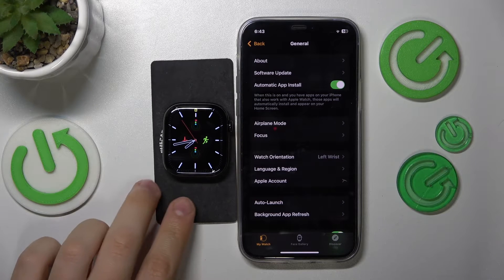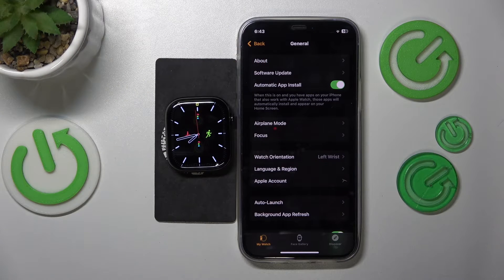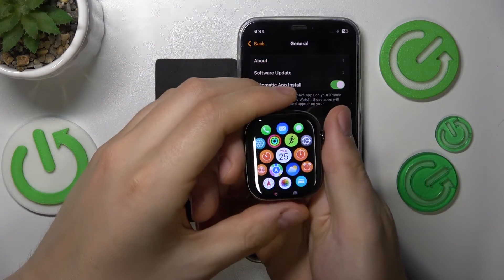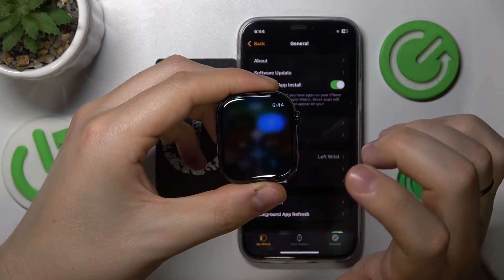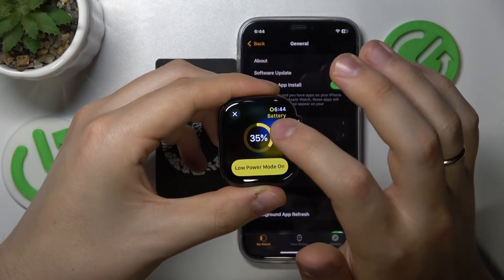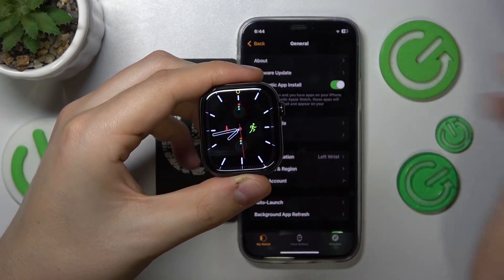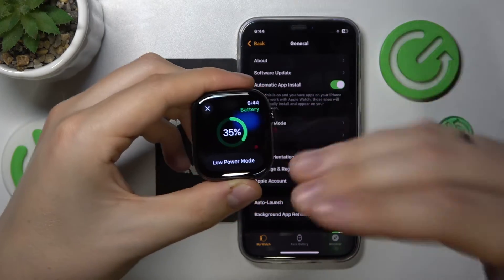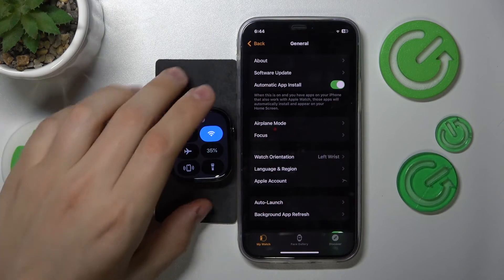How to Enable/Disable Power Saving Mode on Apple Watch Series 10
In this video, you’ll discover how to enable or disable Power Saving Mode on your Apple Watch Series 10, a crucial feature designed to extend battery life during those times when you need it most. We’ll walk you through the steps to activate this mode, which reduces background activity and limits notifications, helping you get the most out of your watch when the battery is running low.

How do I turn on or off Power Saving Mode on Apple Watch Series 10?
What’s the method to enable Power Saving Mode on Apple Watch Series 10?
How to deactivate Power Saving Mode on Apple Watch Series 10?
How do I activate or disable Power Saving Mode on Apple Watch Series 10?